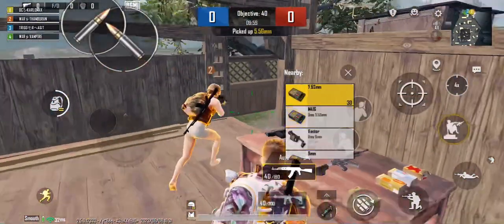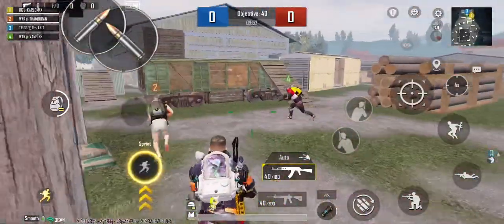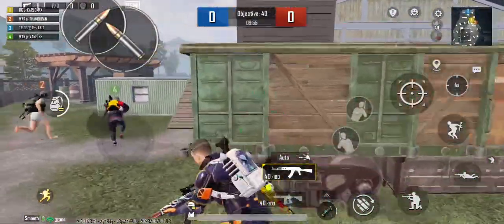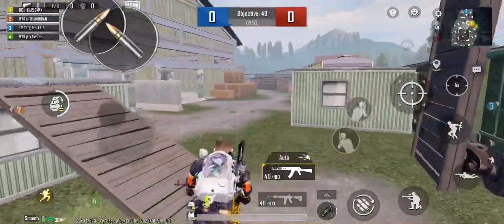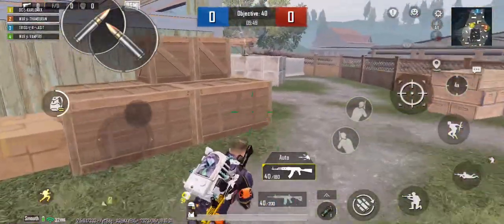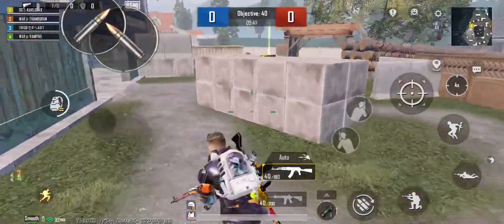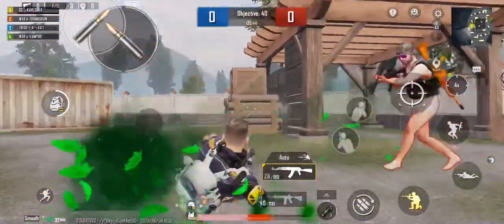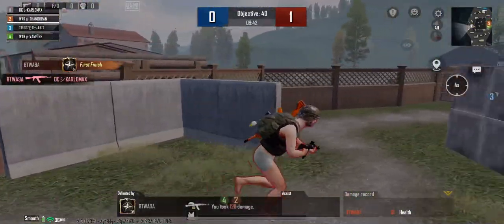Try new sensitivity setting in Bgmi😍🔥🔥| BGMI Gameplay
In this video i have tried a new sensitivity setting in bgmi